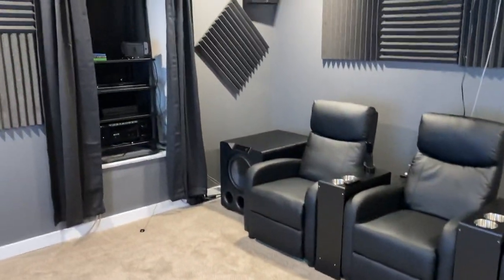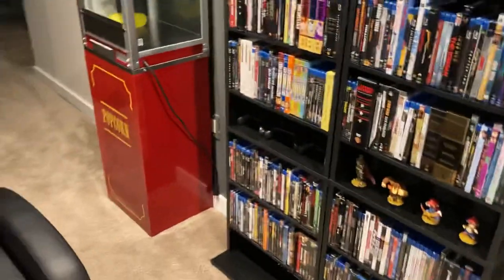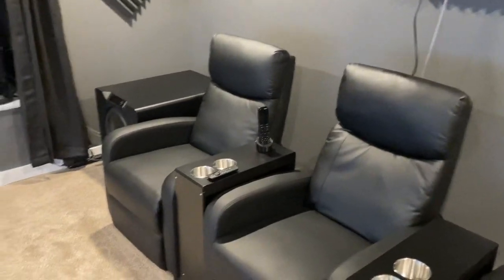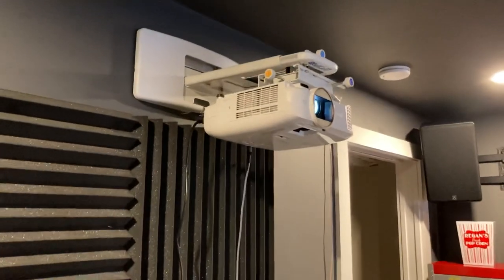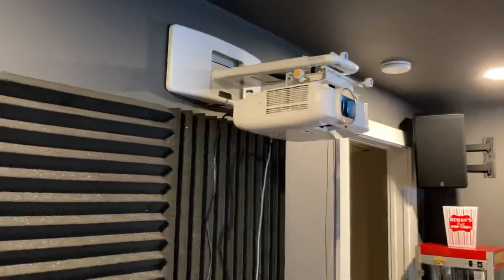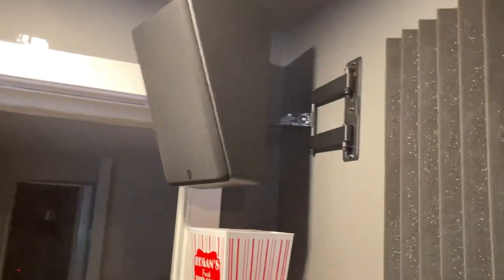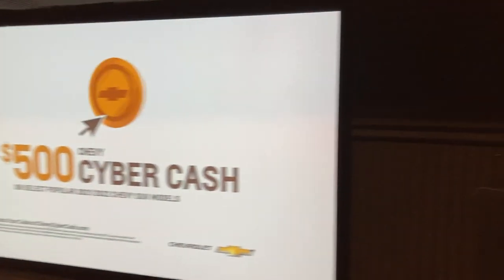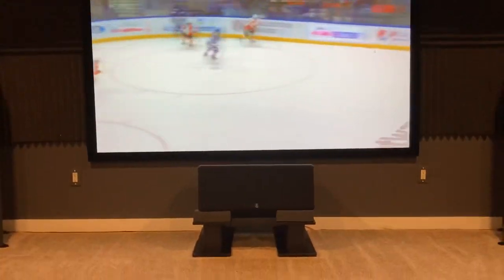Home Theater Update 5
Newest theater update

My gear:

Power Sound Audio Speakers

SVS PB 4000 Subwoofer

Denon 3300 AVR

Nintendo Switch

Panasonic DMP BD 210 Blu Ray Player

Logitech Harmony Elite Remote

Paragon Theater Pop 4 Popcorn Machine

Surround speakers mounts:

Seats:

Living Room Recliner Chair, PU...

End tables with cup holders

Slim End Table with Drink Holders and Built-in Shelving - Black

Epson Projector

Epson Home Cinema 2250 3LCD Full...

Projector Mount

QualGear QG-PM-FT1-WHT Universal...

Screen

STR-169100 Silver Ticket 100"...

Center channel stand (2 pair)

Rockville Pair Computer/Bookshelf...

Auralex MoPad XL

Auralex Acoustics Monitor/Speaker Isolation Pads 12" x 8.75" x 2" MoPAD XL